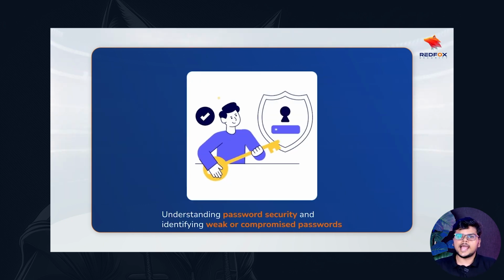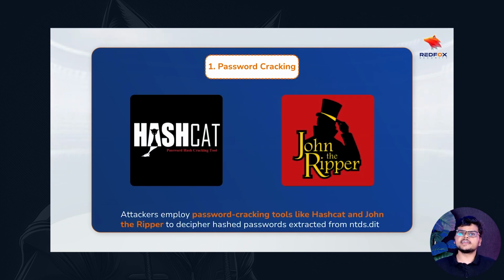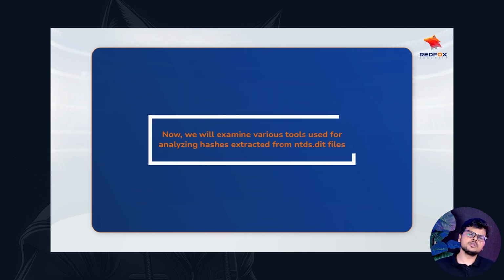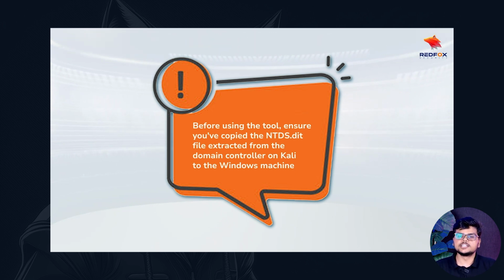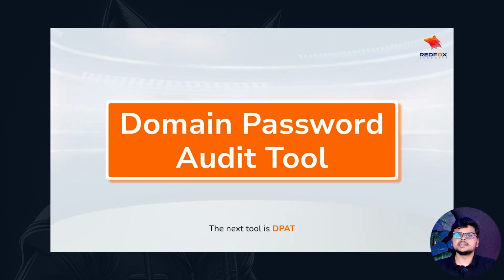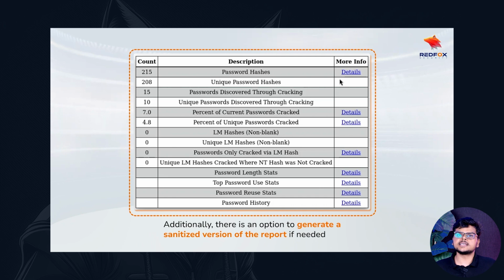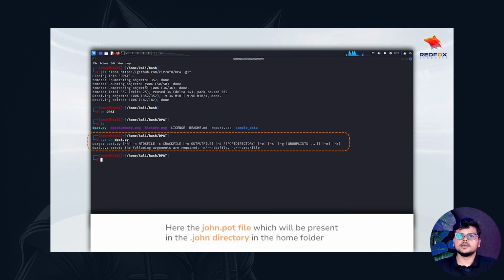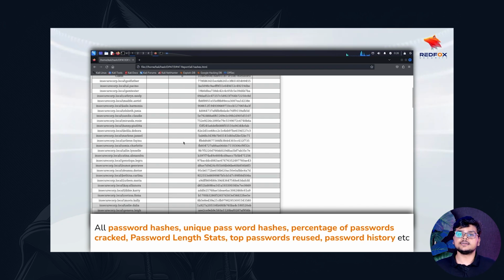How Red Teamers Break Windows Passwords in Minutes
Ever wondered what happens after initial access on a Windows system?
This video walks through real-world password analysis techniques used by red teamers to escalate privileges and move laterally inside Windows environments.